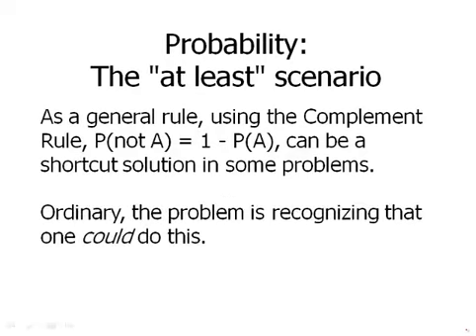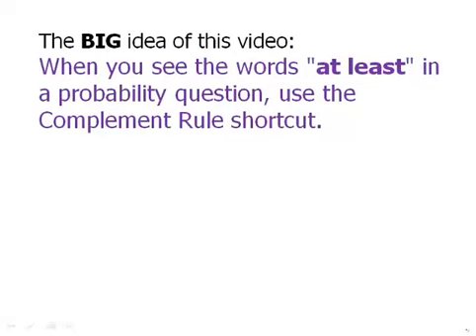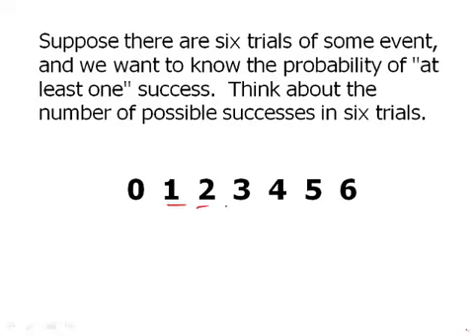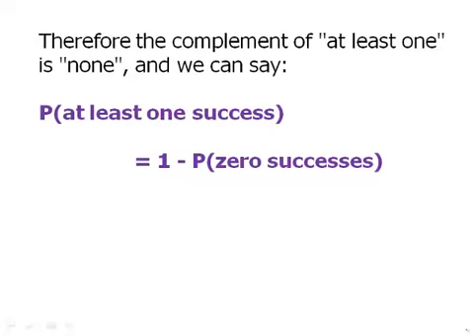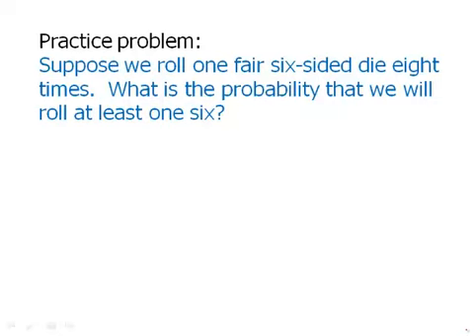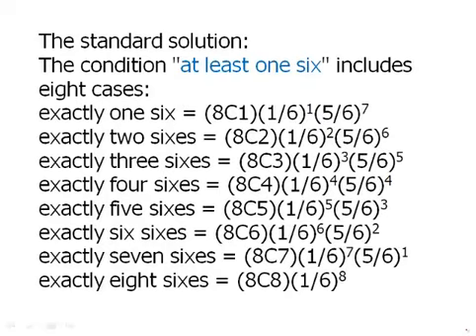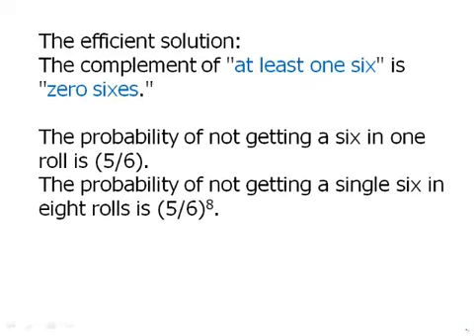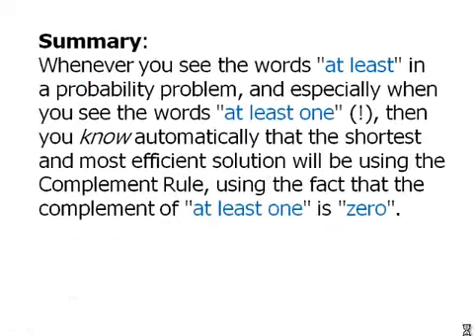GRE For beginners Lectures Series